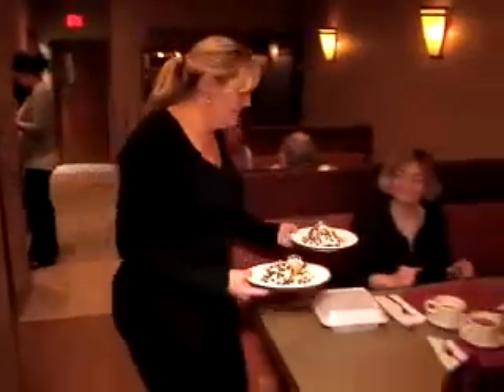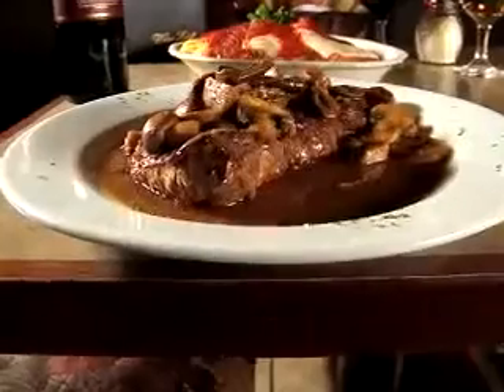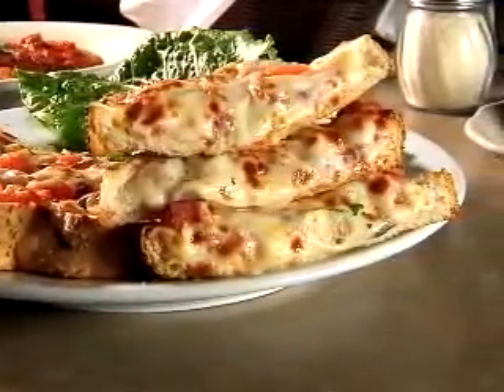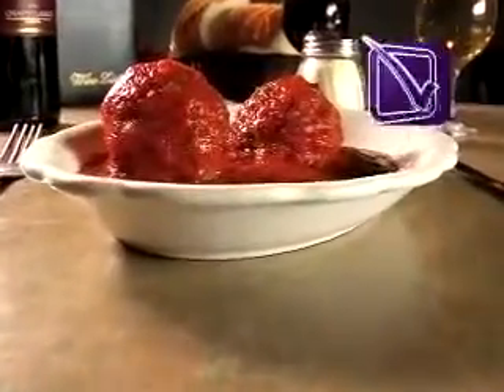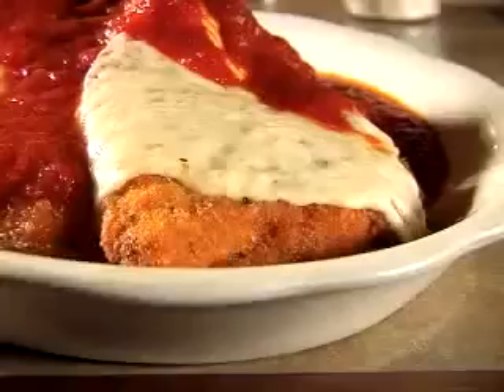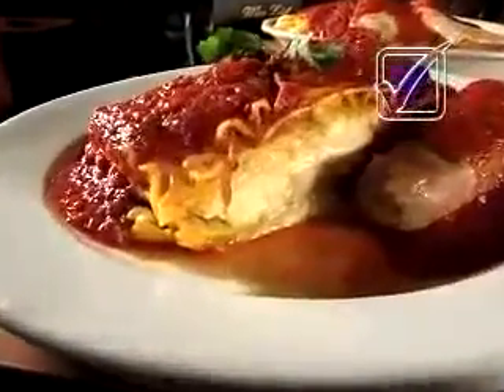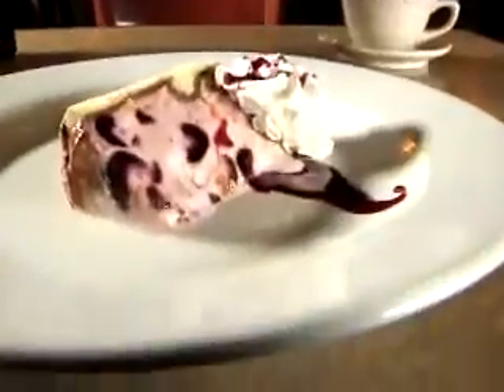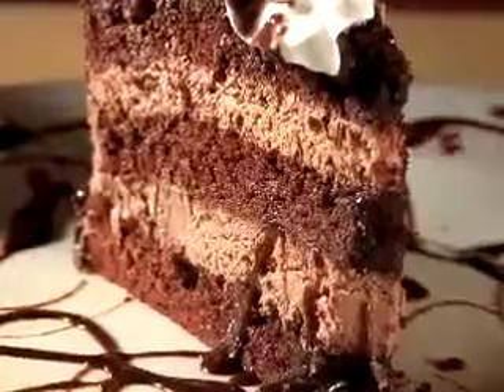Agostino's - Natick, MA (Phantom Gourmet)1